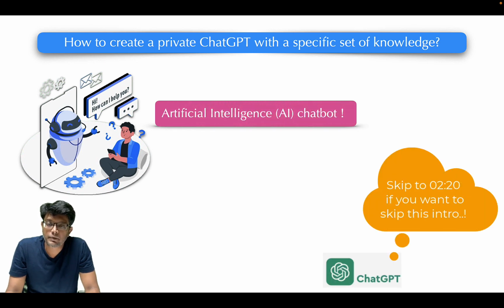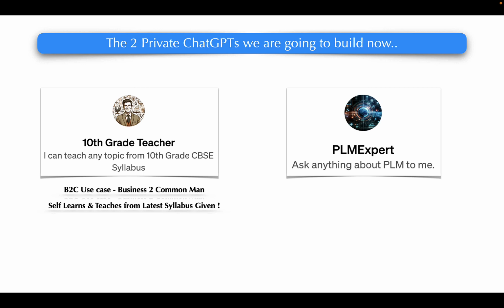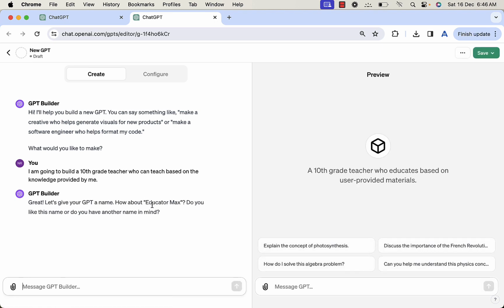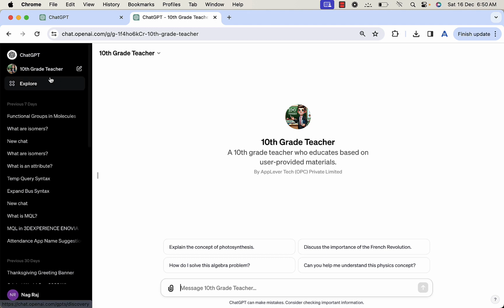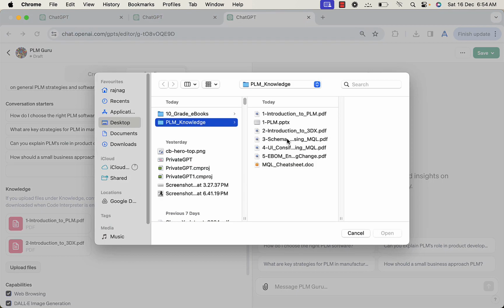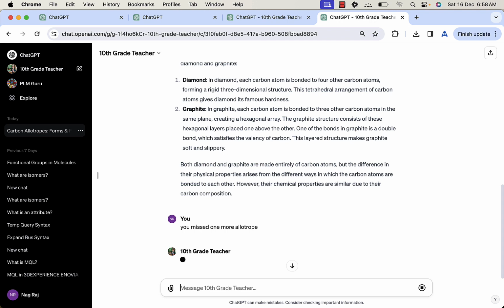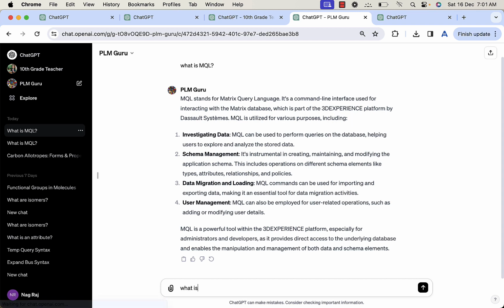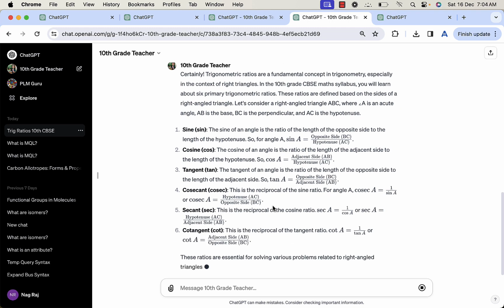Learn, how to create a Private/Custom ChatGPT?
Private GPTs can be useful, if you have a niche skillset to be shared and you want the GPTs to operate with the recent set of data. In this video, we have shown how to create them, using 2 specific use cases, without writing any code.